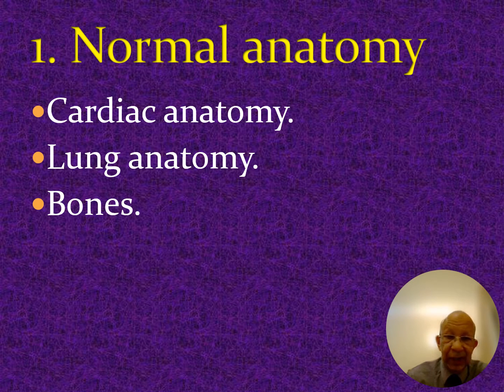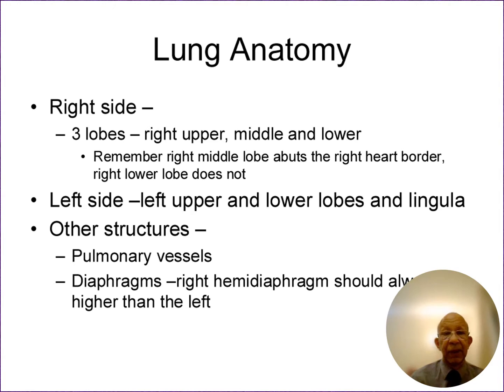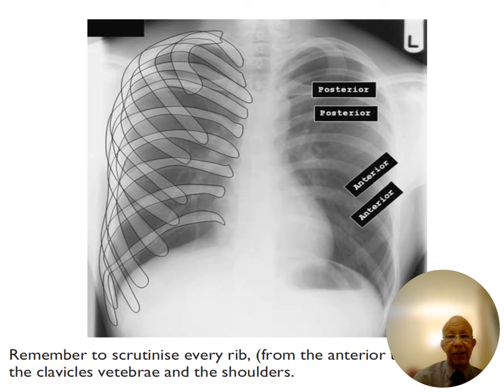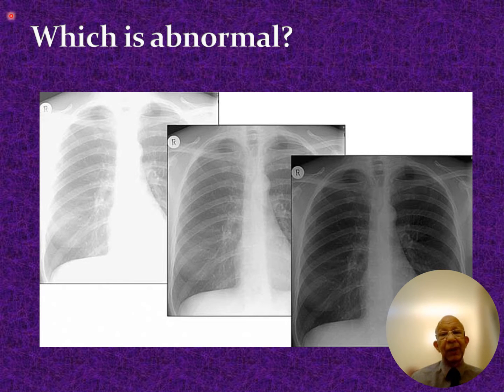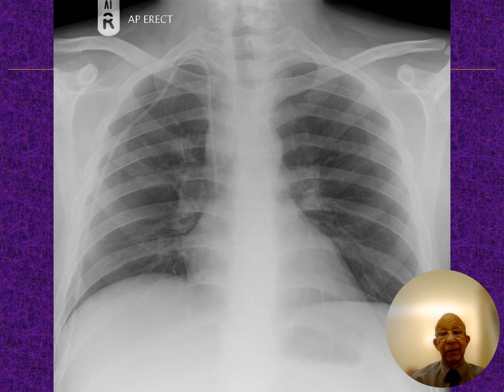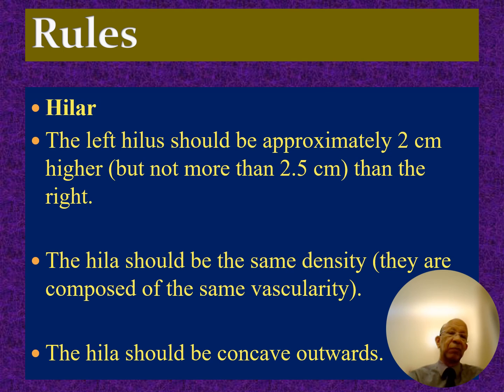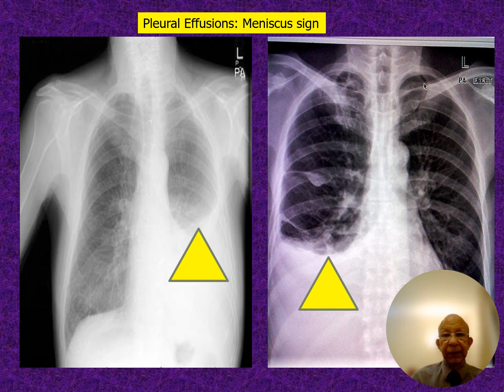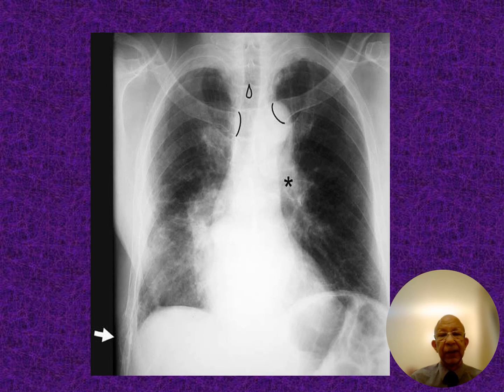Chest X-ray Reading- a PRIMER for mastering reading and interpreting chest X-rays.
It highlights the top tips and rules for identifying a normal chest x-ray and effortlessly "spot" abnormal findings!